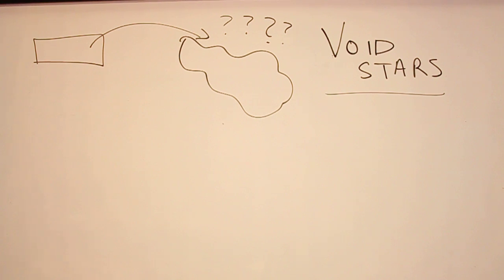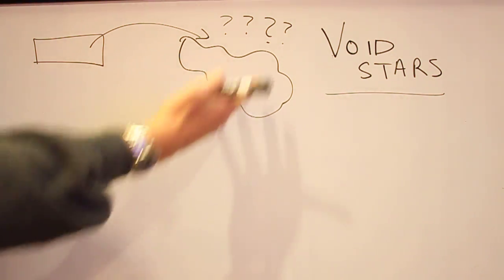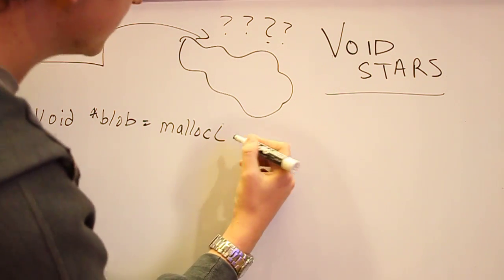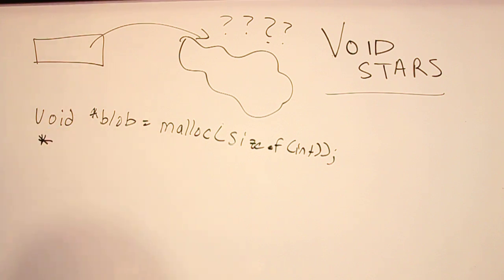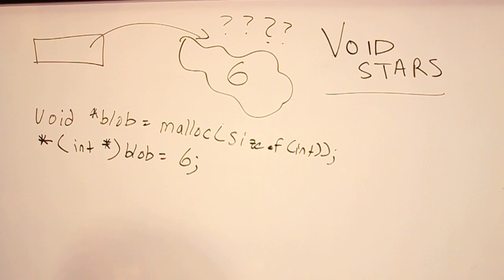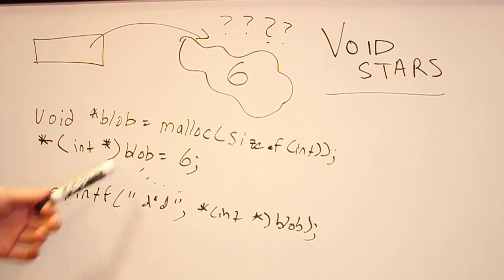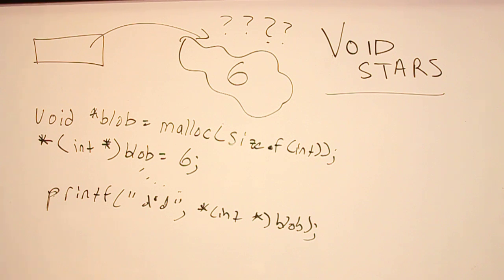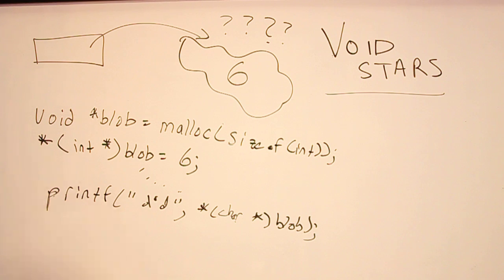Void Stars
In this video: Grant Mathews, Stanford 2013